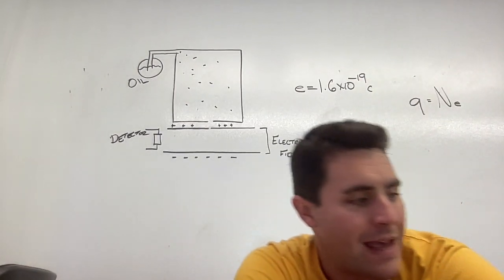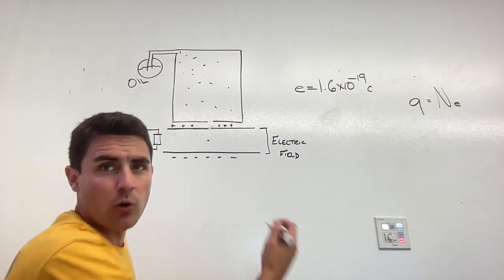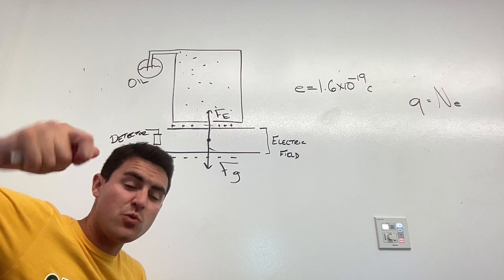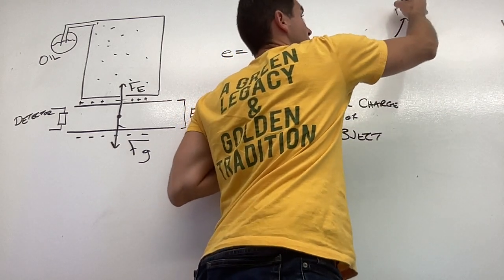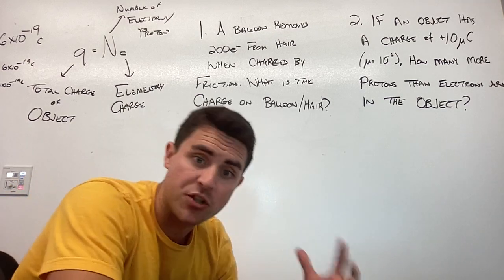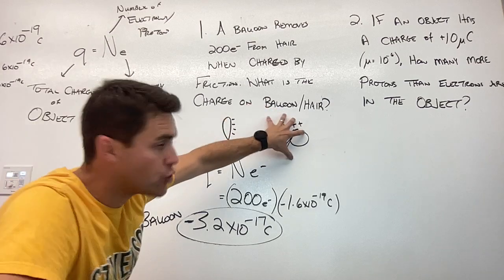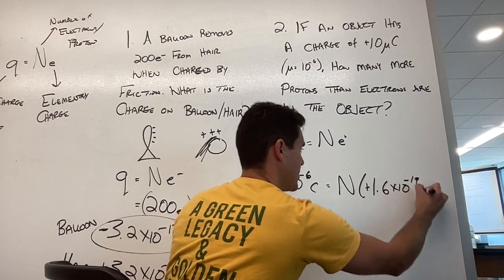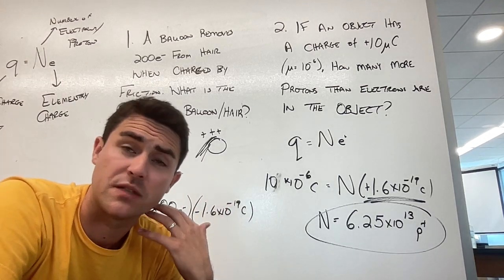Millikan Experiment (elementary charge calculations)